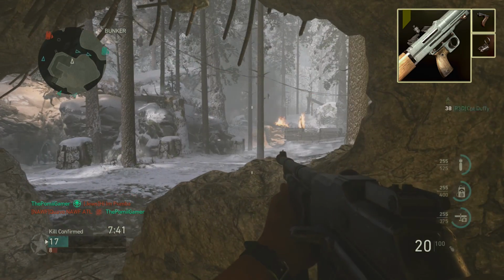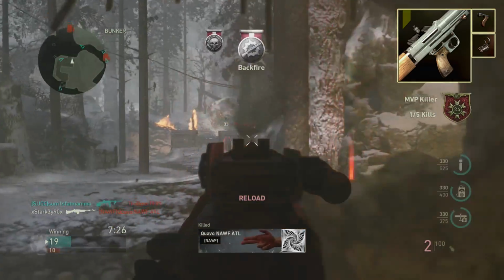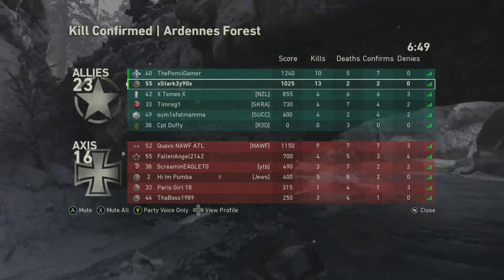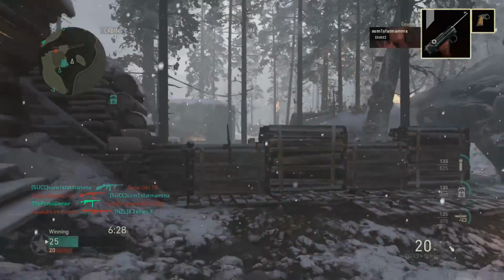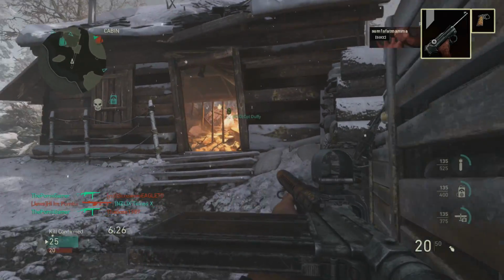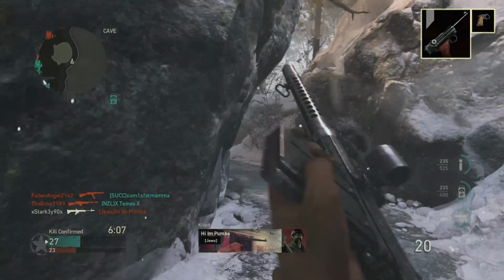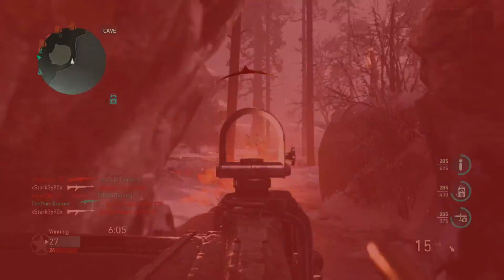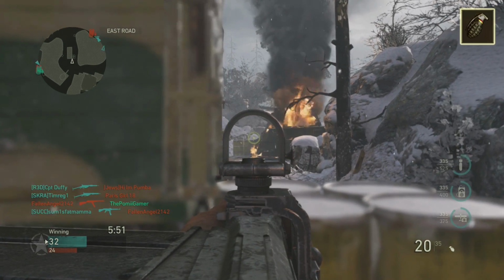Call of Duty WWII | Best FG-42 Class Setup!! (BEST ASSAULT RIFLE EVER!!!) EASIEST WEAPON TO USE!